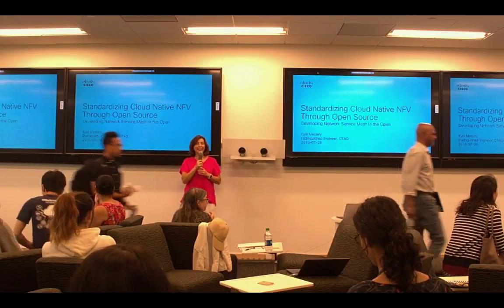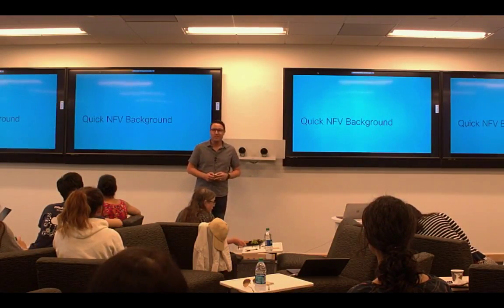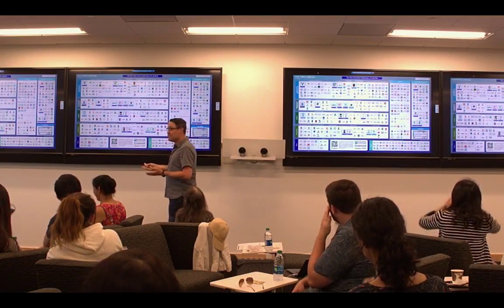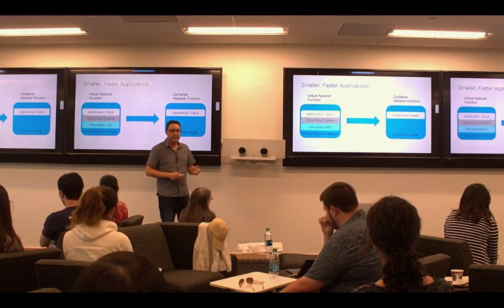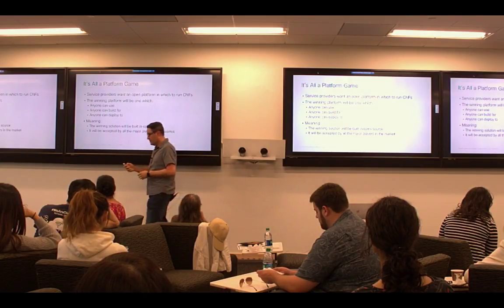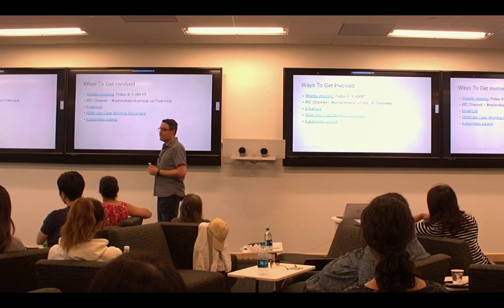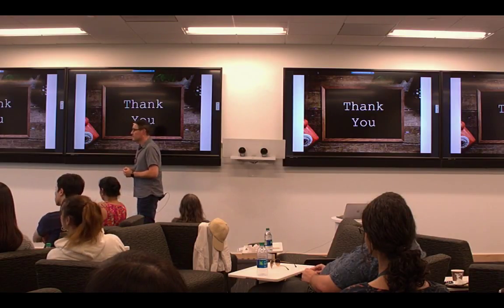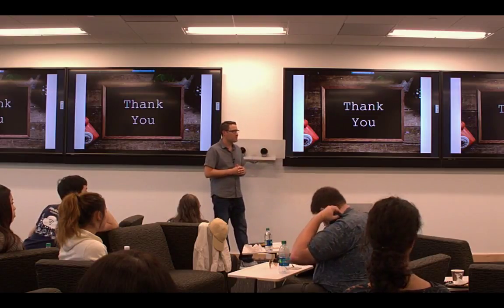Standardizing Cloud Native NFV Through Open Source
Kyle Mestery
Distinguished Engineer
Chief Technology and Architecture Office
Cisco

Session Abstract:
The networking industry has embraced virtualization, it is at the heart of Network Function Virtualization. There are clear benefits around operationalizing NFV. From an application developer point of view, cloud-native is where all the innovation is happening. Containers, orchestration platforms and service meshes are proving there is plenty of innovation left in application development. The networking industry is slowly starting to move NFV towards cloud-native. In this talk, Kyle will discuss why cloud-native is important for networking. He will also discuss the approach the industry is taking to move NFV towards cloud-native, and why doing this in the open via Open Source is important, leading into a quick overview of the nascent Network Service Mesh Project.

Speaker Bio:
Kyle is a Distinguished Engineer in Cisco's Chief Technology and Architecture Office working on cloud-native technologies. This frequently brings him into the Open Source world where most of his work takes place. He is currently building Network Service Mesh, a project to bring cloud-native capabilities to NFV. Previously, Kyle was a Distinguished Engineer at IBM where he led a team working to modernize IBM’s datacenter networking. Prior to IBM he was the Chief Technologist of Open Source Networking at HPE where he helped the company launch the OpenSwitch project into the public. Kyle has been a leader in Open Source networking software for over 10 years, having been the OpenStack Neutron PTL, and having worked on projects such as Open vSwitch, OpenStack, OpenDaylight, and OPNFV. He lives in Minnesota with his wife and kids where he coaches baseball and is the lead mentor of the 8-Bit Leopards, FTC robotics team #12761.